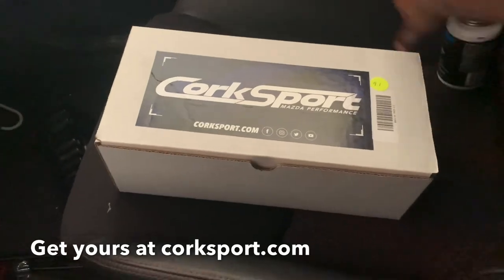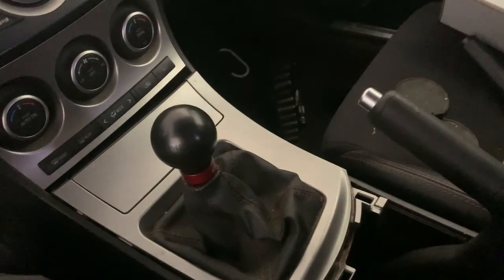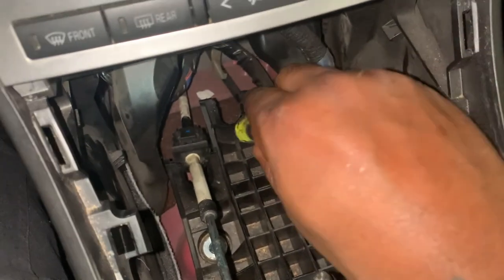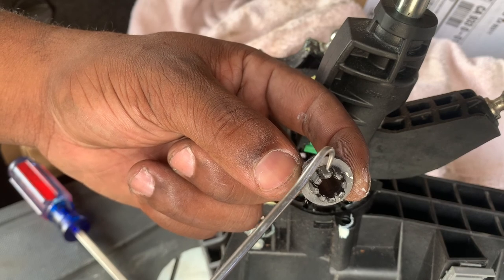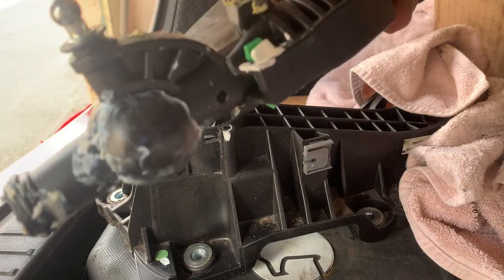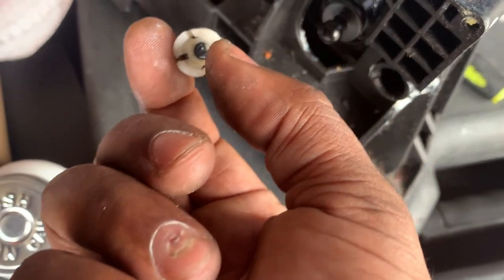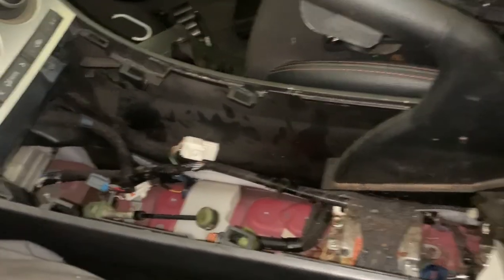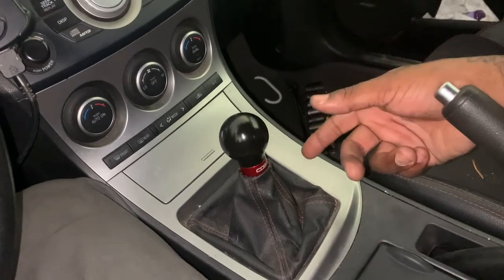HOW TO INSTALL A CORKSPORT SHORTSHIFTER ON YOURMAZDASPEED 3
WHATS UP EVERYONE!. I HAVE A  VIDEO OF ME INSTALLING MY CORKSPORT SHORT SHIFTER ON TO MY CAR HOPE YOU GUYS LIKE THE VIDEO